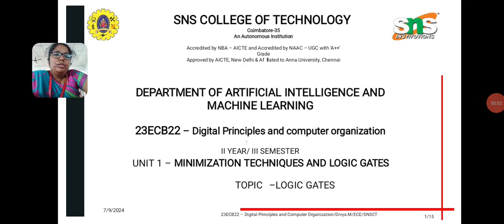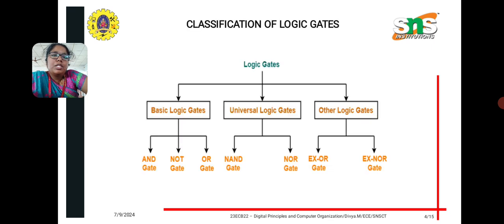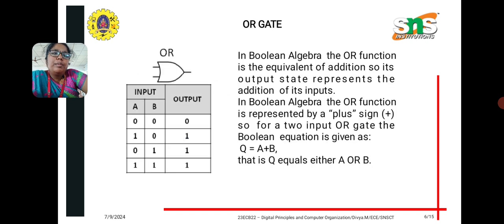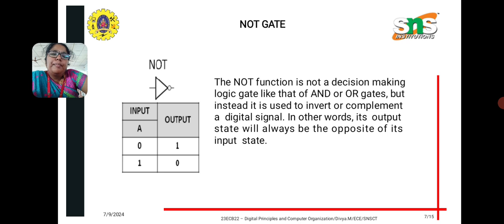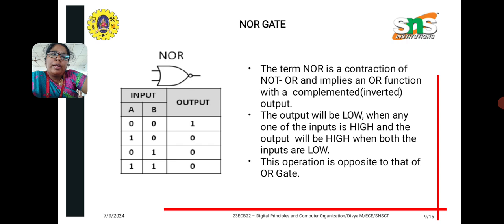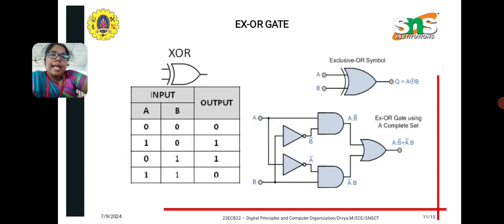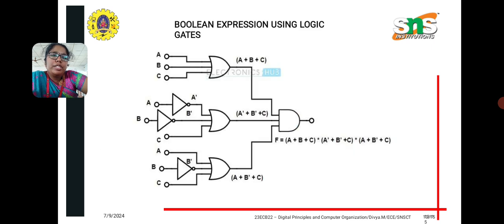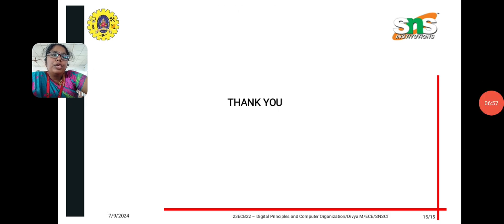Logic gates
Here we have discussed about basics of logic gates like AND, OR, NOT, EX-OR.